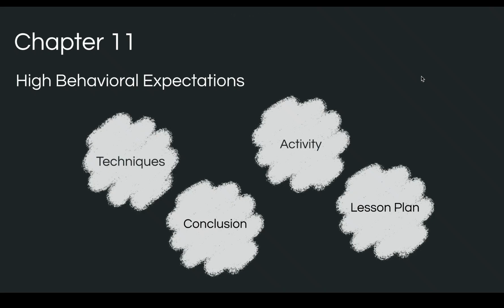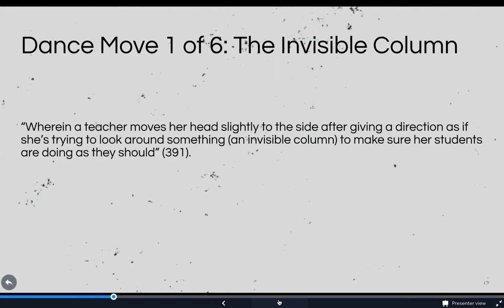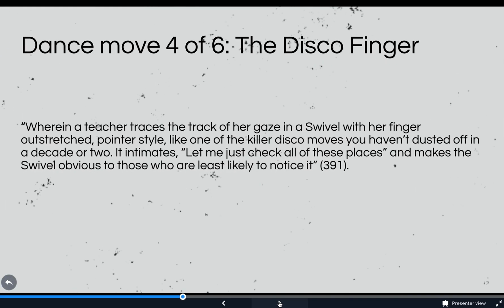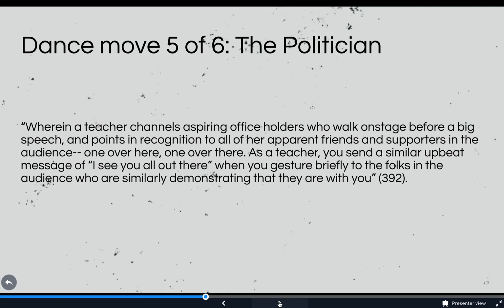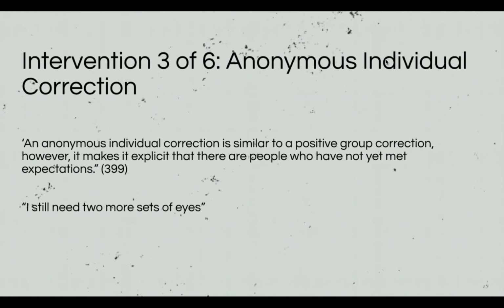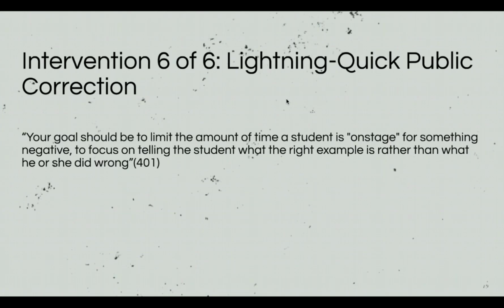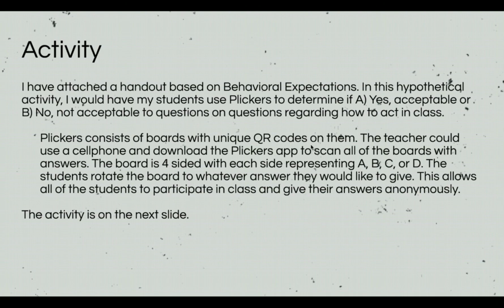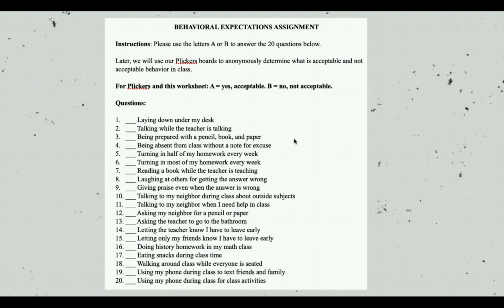Chapter 11 - High Behavioral Expectations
A brief overview of chapter 11, and a couple of our favorite techniques from the chapter. With a Lesson plan and Activity included.

Cite: Teach Like a Champion 2.0 - Doug Lemov